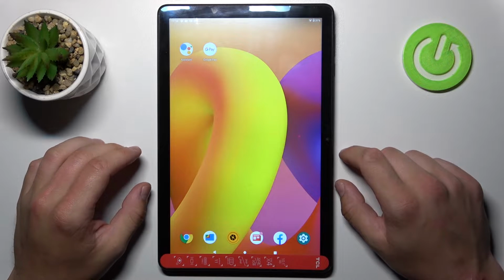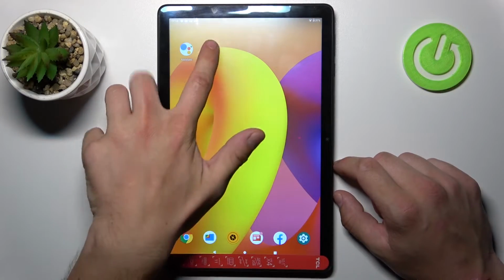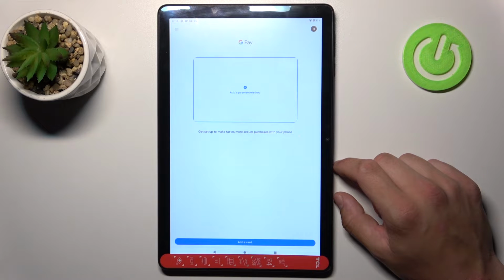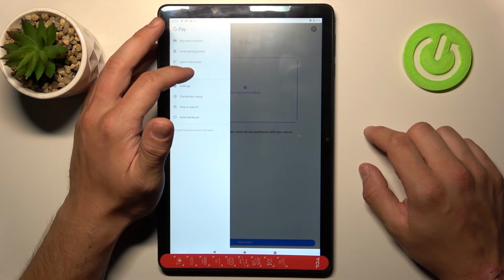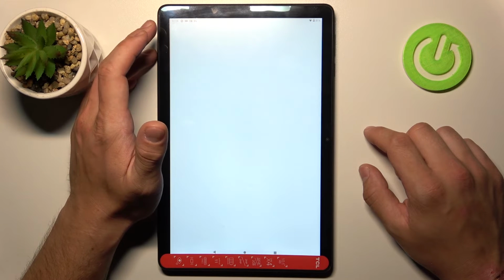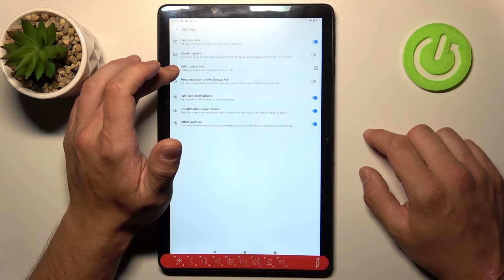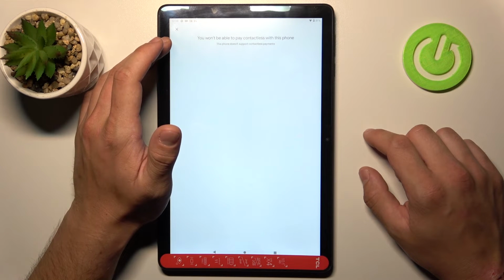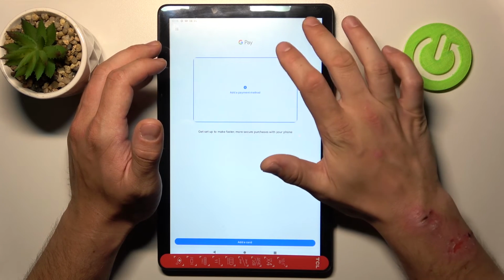TCL Tab 10 - How To Manage Google Pay App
Are you wondering how to manage Google Pay App on TCL Tab 10? In this video we will show how to manage Google Pay App on TCL Tab 10. Follow step-by-step video tutorial.

How to manage Google Pay App on TCL Tab 10?
How to control Google Pay App on TCL Tab 10?
How to direct Google Pay App on TCL Tab 10?